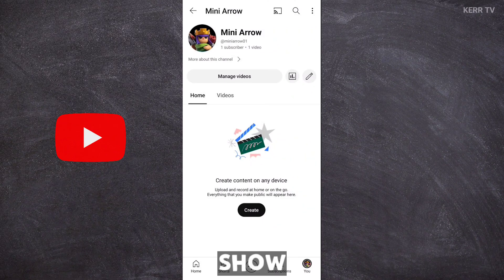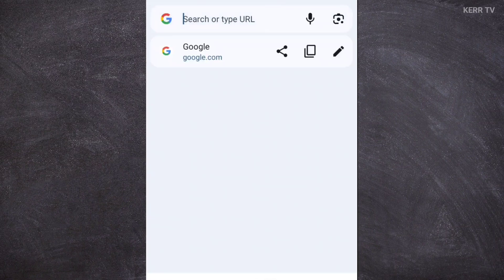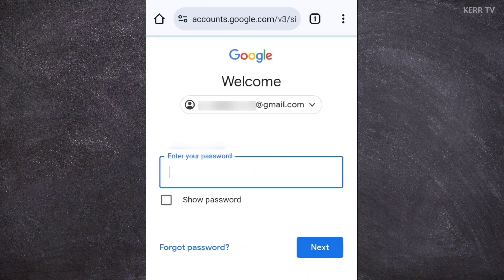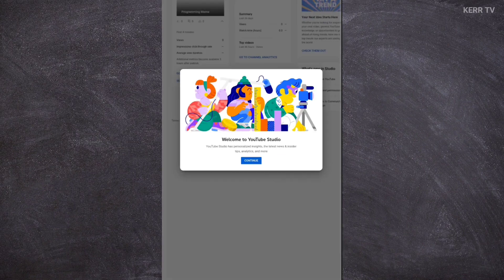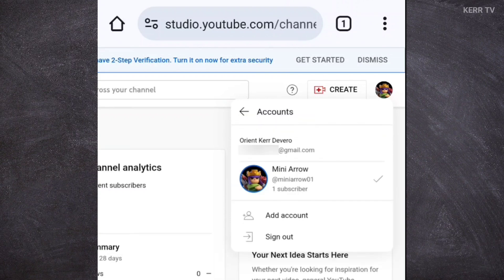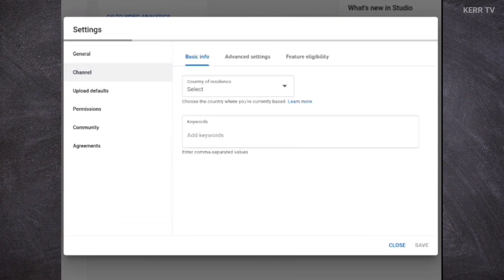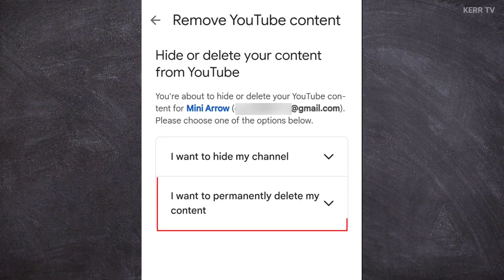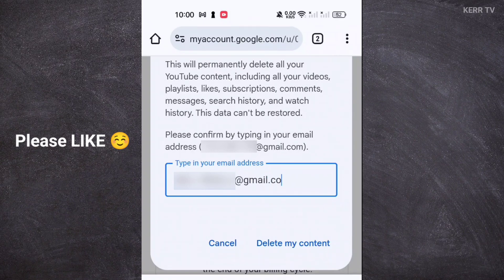How to Delete YouTube Channel Permanently (2025 Update)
Step by step guide on deleting your YouTube channel permanently.

The process will only delete your YouTube account/channel. This will not delete your Google Account.